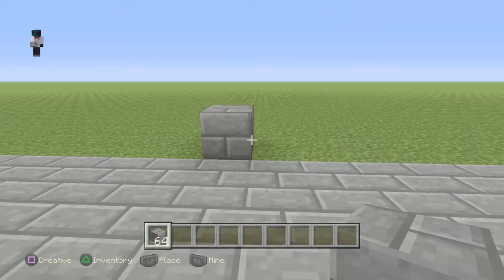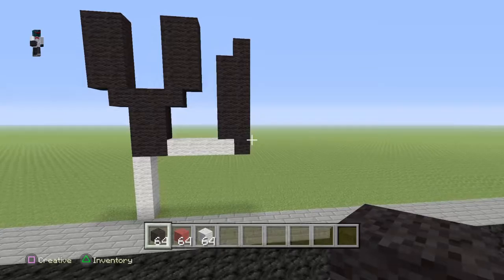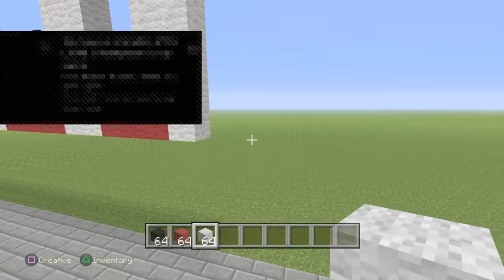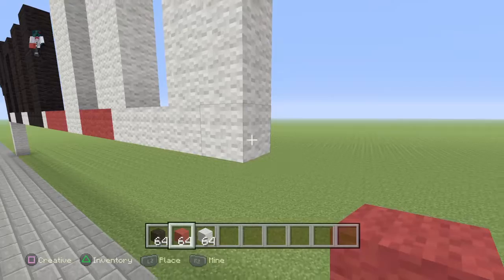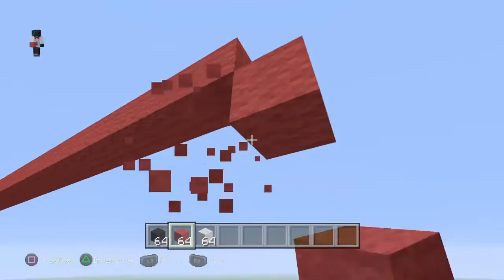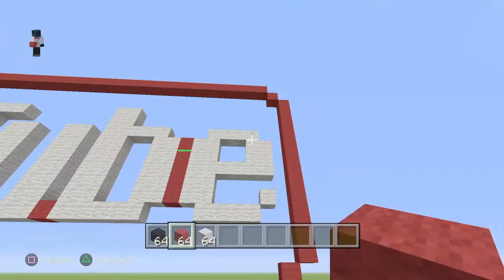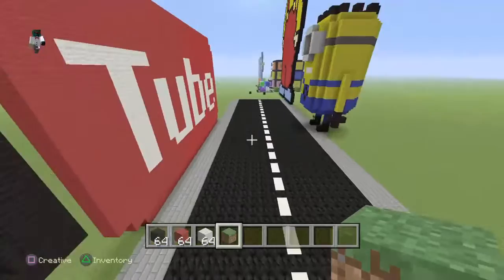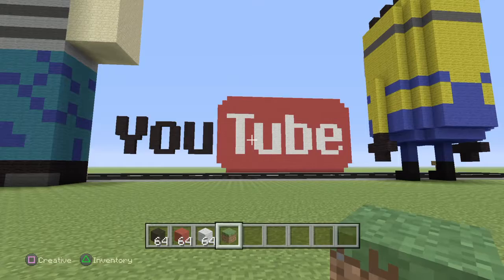How to: make the youtube LOGO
Just here to change ya mood ring with me bedrock/nat always making new friends and having fun with family and friends 😄😉😃👍